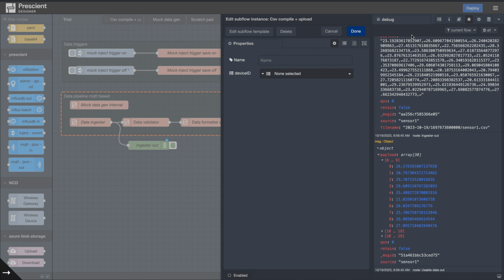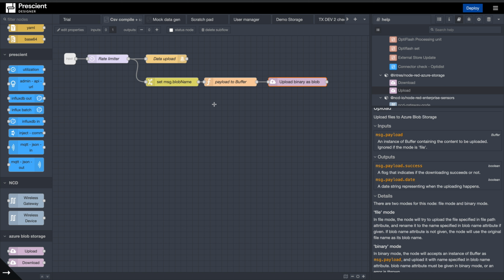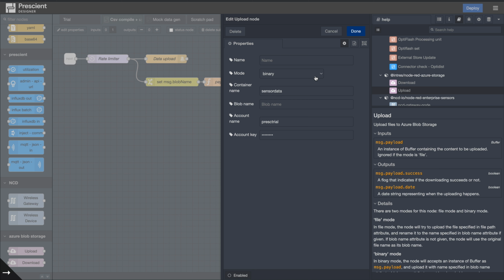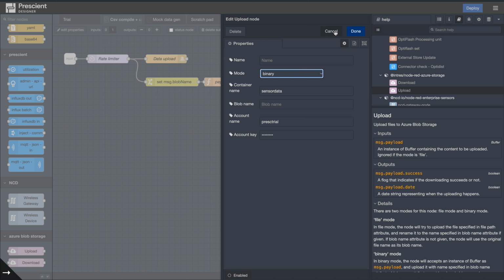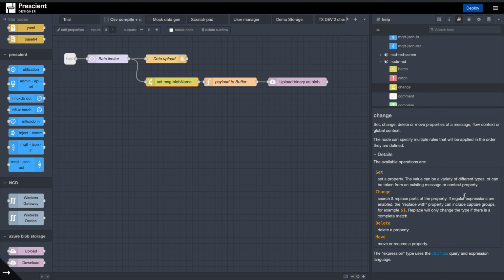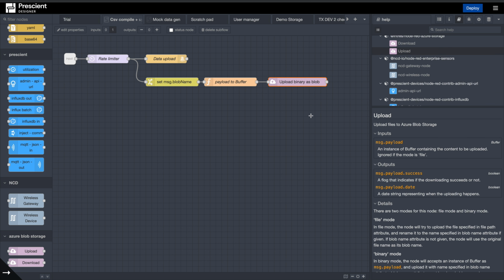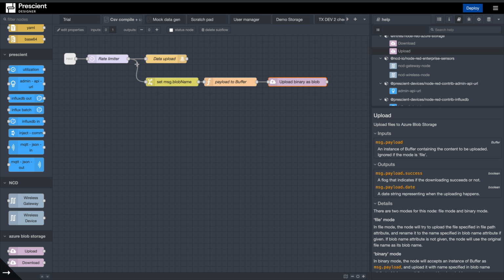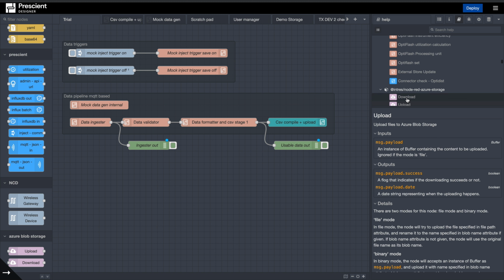Prescient: Working with Blob Storage in AWS S3 | Node-RED and S3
This tutorial will go through tips and tricks with blob storage along with an extension to the S3 pipeline.

➤ Related Links ➤
How to Work AWS S3 Data in Node-RED | Node-RED